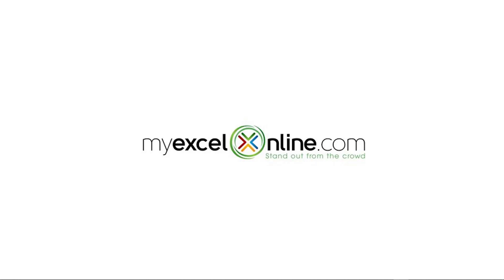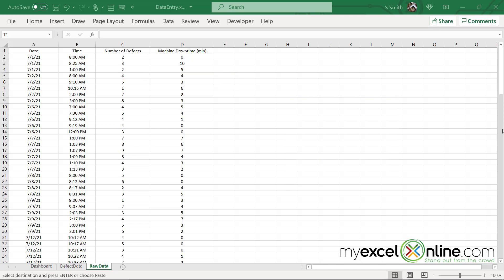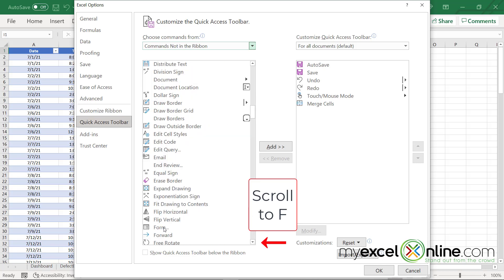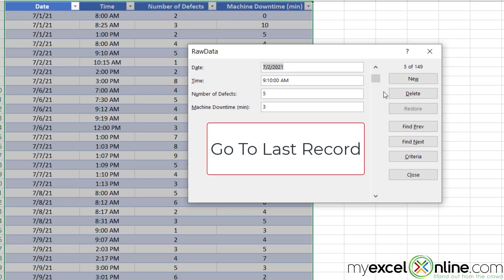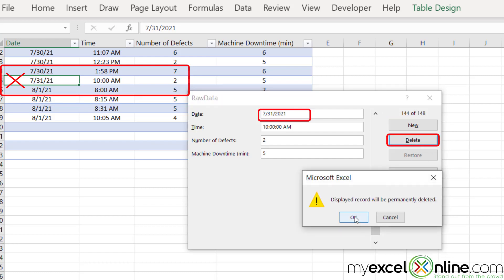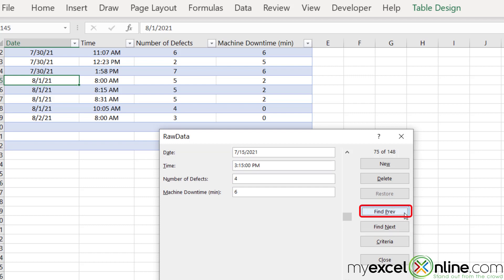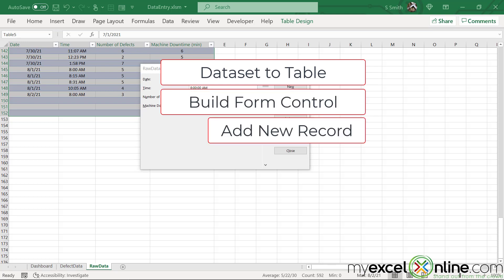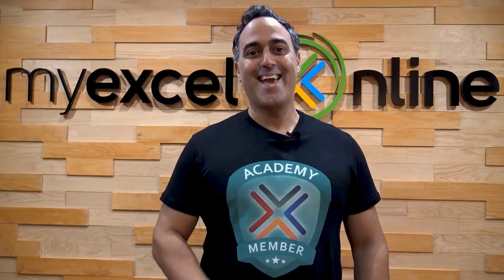Create a Data Entry Form in Microsoft Excel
Create a Data Entry Form in Microsoft Excel shows how to create a data form using Microsoft Excel. In this Create a Data Entry Form in Microsoft Excel tutorial, you are going to learn a few basic tips for using the Data Entry Form very quickly!

This is a great video for Beginner or Intermediate Excel users and it shows another way to do data entry to an Excel table without having to know how to write code!

This Create a Data Entry Form in Microsoft Excel tutorial was recorded using Microsoft Office 365.

📥 Download this Create a Data Entry Form in Microsoft Excel workbook so you can practice along with us

⌚ Time Stamps:
00:00 - Introduction
00:37  - Spreadsheet Description
00:53 - Create and Excel Table
01:13 - Insert a Form Control Using the Quick Access Toolbar
01:52 - Tips for Using the Data Entry Form
05:01 - Review
05:17 - Preview of Next Lesson

👨‍🏫 MyExcelOnline Academy Online Excel Courses 👇
1,000 video training tutorials & support covering Formulas, Macros, VBA, Pivot Tables, Power Query, Power Pivot, Power BI, Charts, Financial Modeling, Dashboards, Word, PowerPoint, Outlook, Access, OneNote, Teams & MORE...

101 Most Popular Formulas Paperback on Amazon
101 Ready To Use Macros Paperback on Amazon
101 Best Excel Tips & Tricks Paperback on Amazon

Cheers,

JOHN MICHALOUDIS
Chief Inspirational Officer & Microsoft MVP